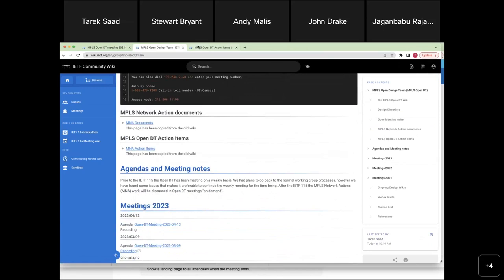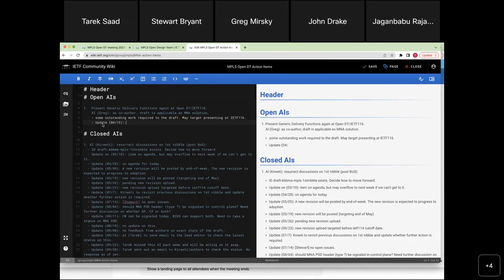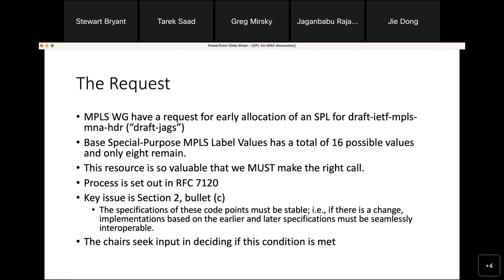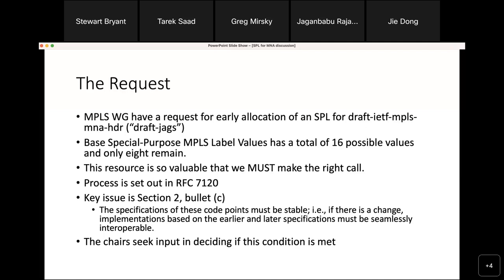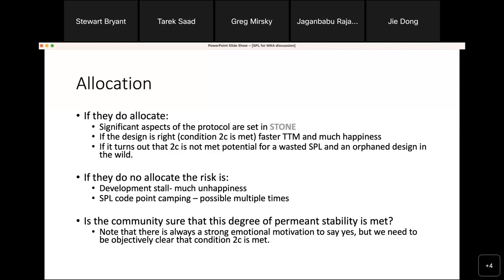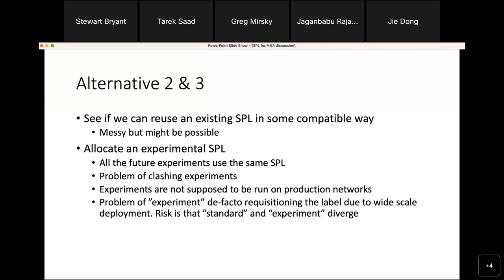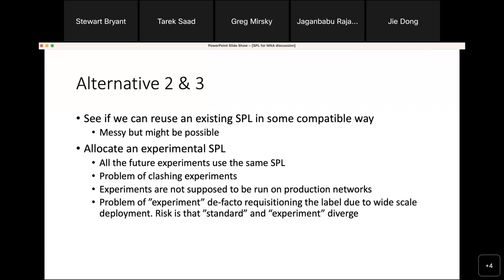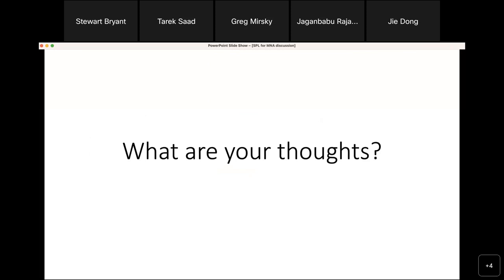MPLS WG Interim Meeting, 2023-04-13